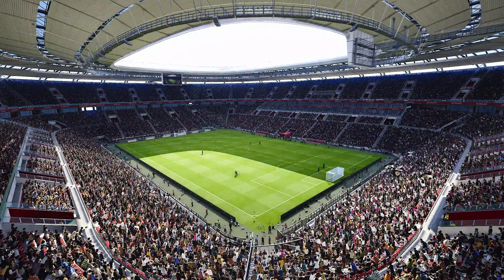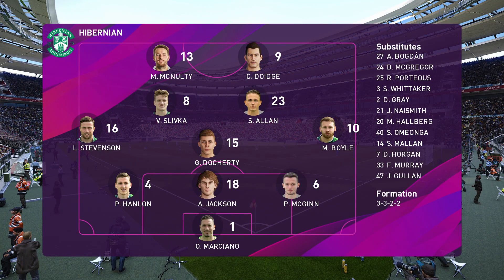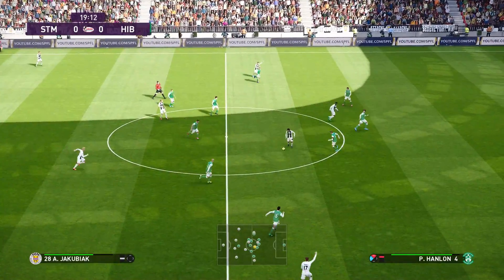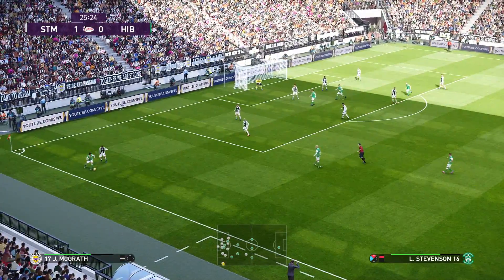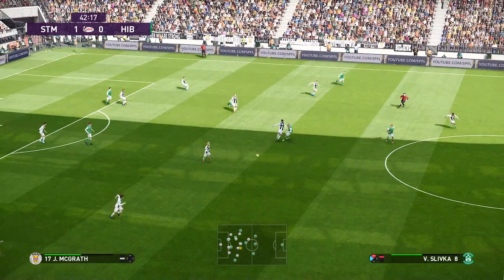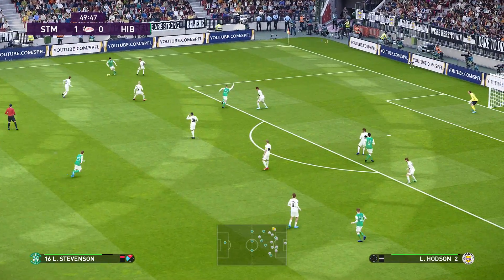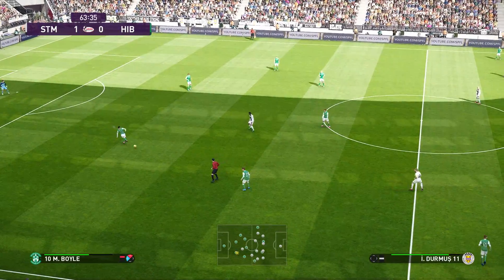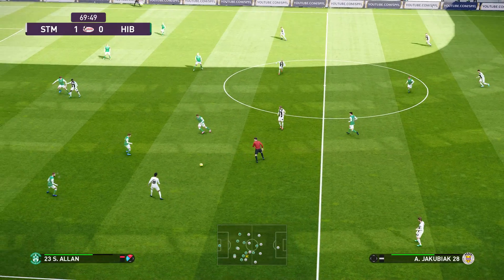PES 2020 | St. Mirren vs Hibernian - Scotland Premiership | 12/09/2020 | 1080p 60FPS